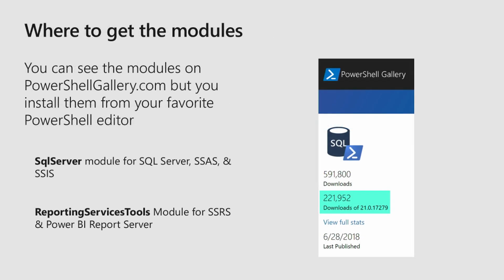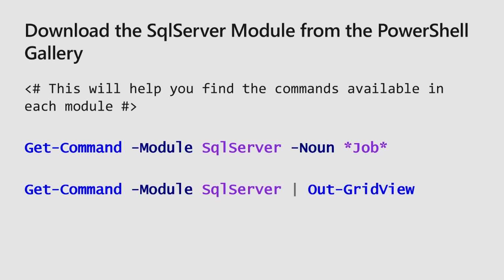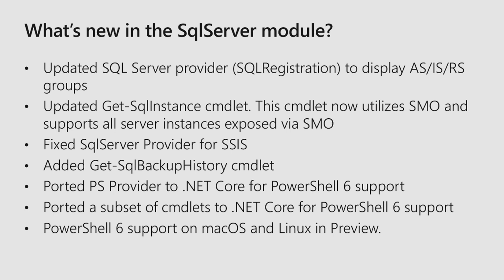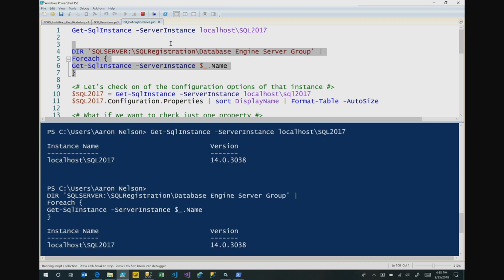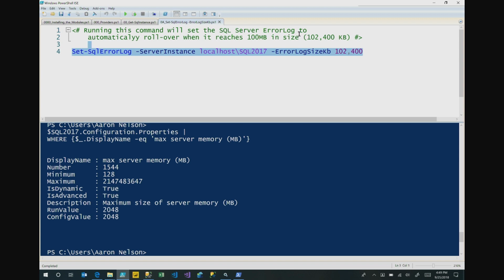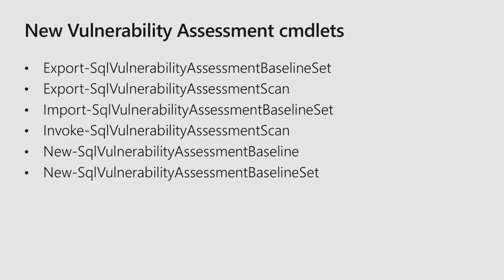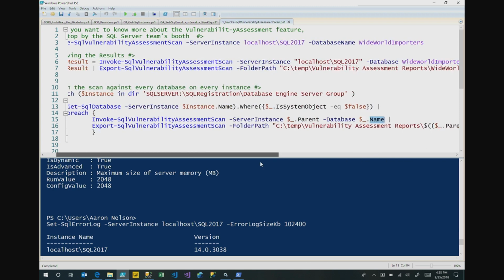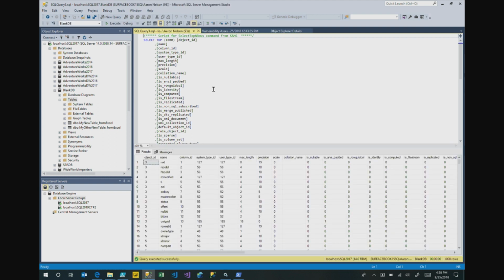Achieve more in less time using the new SQL PowerShell - THR2114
Microsoft's official PowerShell module for SQL Server offers faster ways to manage your entire data-loving world. See the best of the new features in the new SQL Server module, and why every data professional will find it useful. The SQL Server team has already delivered new cmdlets to help you manage SQL Agent Jobs, SQL Error Logs, and Add & Remove Logins. You can now query multiple sources (SQL, csv files, etc.) and combine the results easily; leveraging .NET DataTables, you can insert those results into SQL Server in a streamlined way.

New versions of the SQL Server module are being released every month or two with more new features. See all the new capabilities in SQL PowerShell, and get a cheat-sheet to remember what you learned.